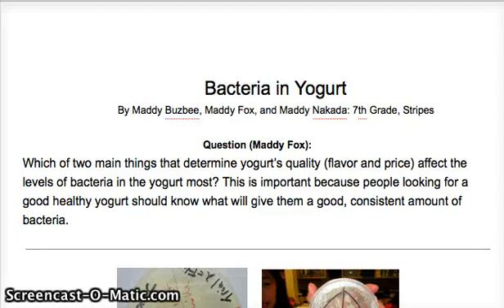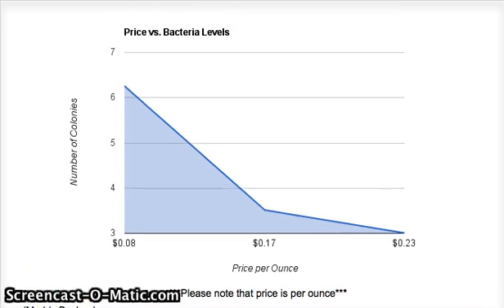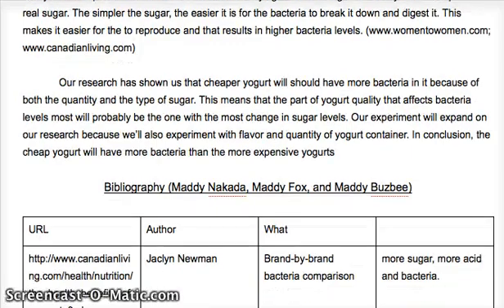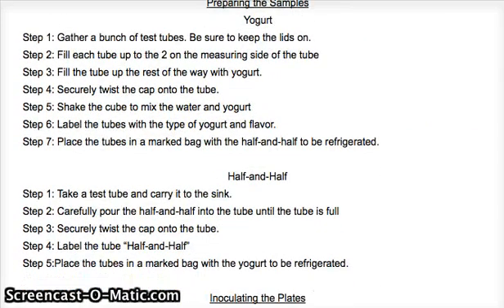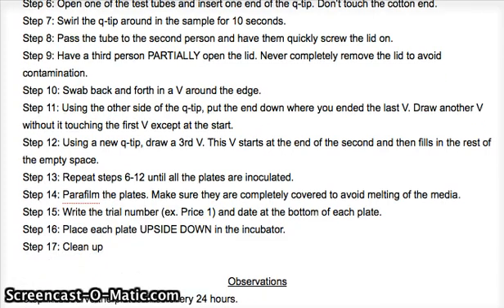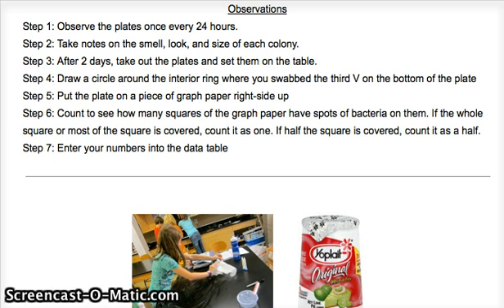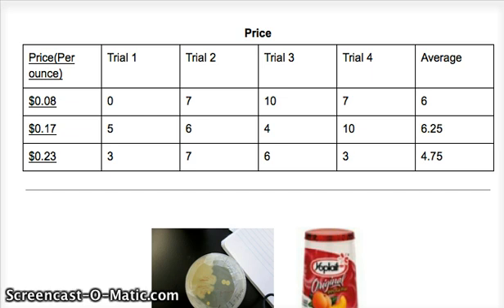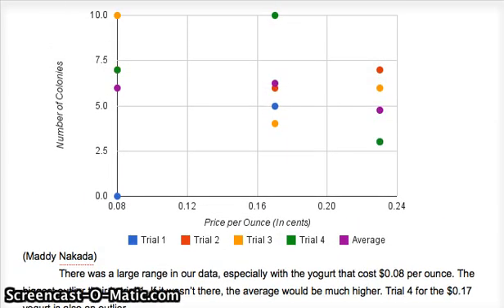Yogurt vs. Bacteria - Middle School Science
Table C
Stripes
Bacteria Experiment
2010

Maddy F, Maddy N, Maddy B